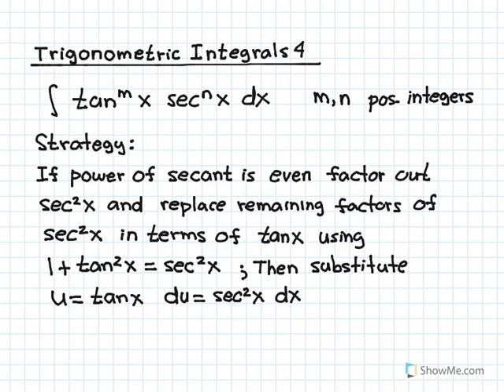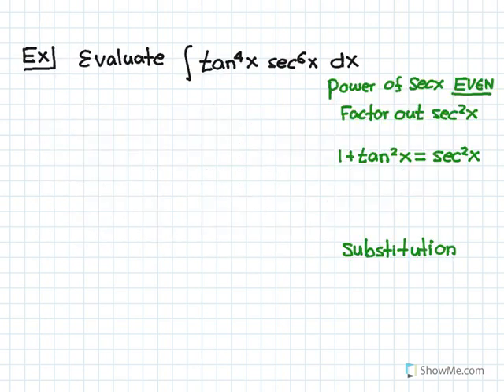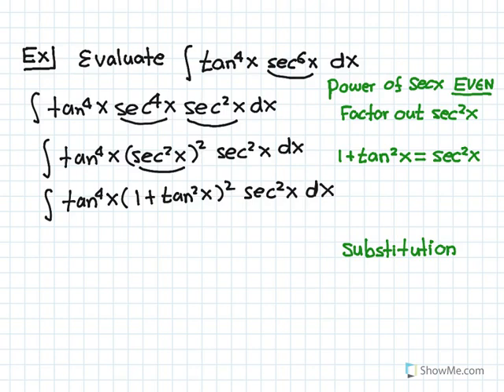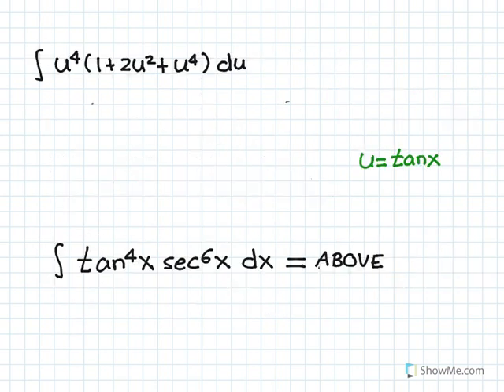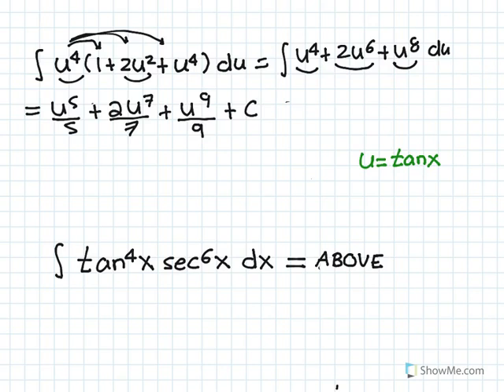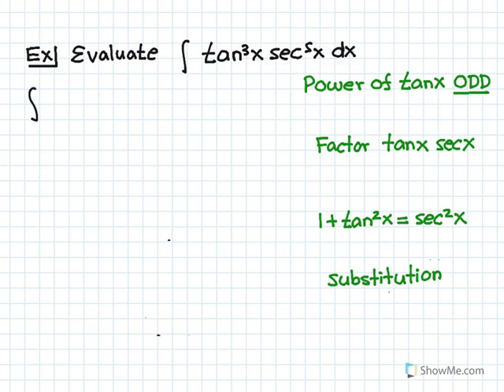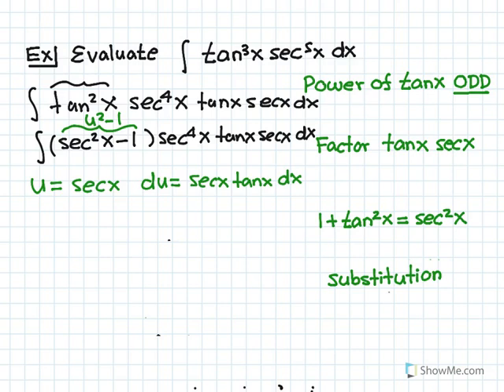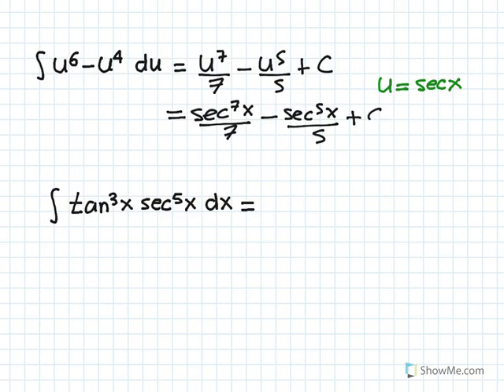Capilano University Math 126 tutor Trig. Integrals 4 Video 63